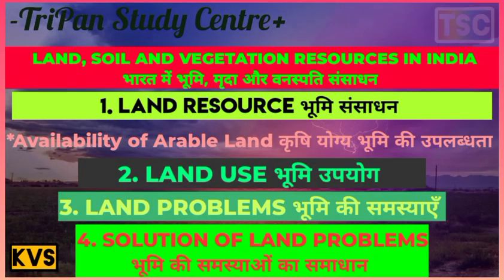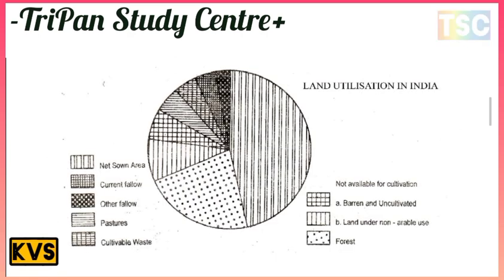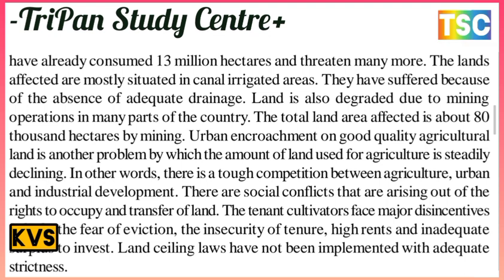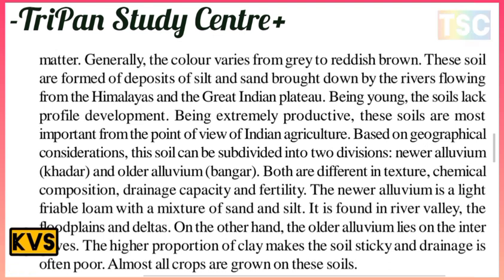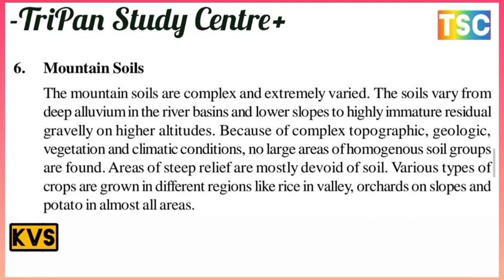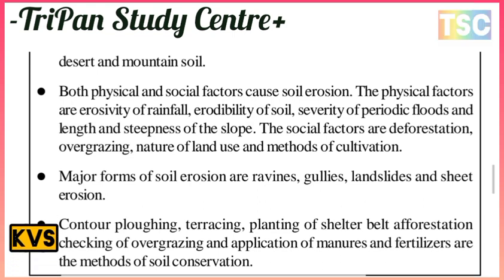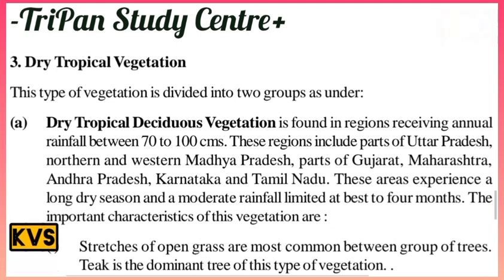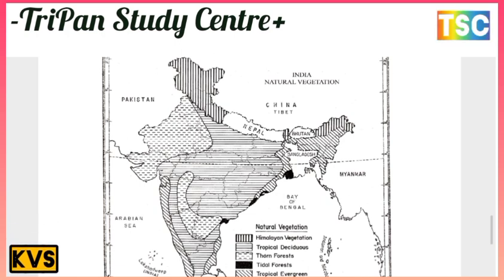LAND, SOIL AND VEGETATION RESOURCES IN INDIA CLASS 12 NIOS GEOGRAPHY CHAPTER 20 // MEDIUM ENGLISH //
MEANING AND SIGNIFICANCE OF RESOURCE
संसाधन से आप क्या समझते हैं इसका महत्व है?
what is a resource
संसाधन क्या होता है
संसाधन किसे कहते हैं
2. CLASSIFICATION OF RESOURCES संसाधनों का वर्गीकरण
संसाधनो को कितने भागों मे वर्गीकृत किया गया है​
जैविक संसाधन किसे कहते है
अजैविक संसाधन का क्या अभिप्राय है
संसाधन कितने प्रकार की होती है
 how many parts are the resources classified?
what are biological resources
what is meant by abiotic resource
how many types of resource

OUR WATER RESOURCES
1.1 WATER RESOURCES
21.2 SOURCES OF WATER
 (i) Surface water (ii) Underground water
(iii) Atmospheric water, and (iv) Oceanic water
Use of underground water capacity
21.3 WATER BUDGET
4 UTILITY OF WATER
21.5 MEANS OF IRRIGAION
(a) wells and tubewells
(b) canals
21.6 RIVER VALLEY PROJECTS
21.7 RAIN WATER HARVESTING
(A) Urban Scenario
(B) Rural Scenario
21.8 METHODS OF RAIN WATER HARVESTING
21.9 NATIONAL WATER POLICY
21.10 WATERSHED DEVELOPMENT
(A) Benefits of watershed development
(B) The results of water shed development
(D) Benefits of rivers linkages
21.11 METHODS OF WATER CONSERVATION
.12 A CASE STUDY : EFFORTS OF TARUN BHARAT SANGH TOWARDS WATER CONSERVATION

USED OF LAND AND PROBLEMSभूमि का उपयोग एवं समस्याएँ
SOIL EROSION AND CONSERVATION मृदा अपरदन एवं संरक्षण

LAND, SOIL AND VEGETATION RESOURCES IN INDIA

भारत में भूमि, मृदा और वनस्पति संसाधन
भूमि संसाधन, भूमि उपयोग, भूमि की समस्याएँ, भूमि की समस्याओं का समाधान, मृदा संसाधन, मृदा के प्रमुख प्रकार, मृदा अपरदन, मृदा संरक्षण, भारत में प्राकृतिक वनस्पति, प्रमुख वनस्पति के प्रकार

LAND, SOIL AND VEGETATION RESOURCES IN INDIA भारत में भूमि, मृदा और वनस्पति संसाधन
1. LAND RESOURCE भूमि संसाधन
*Availability of Arable Land कृषि योग्य भूमि की उपलब्धता
2. LAND USE भूमि उपयोग
3. LAND PROBLEMS भूमि की समस्याएँ
4. SOLUTION OF LAND PROBLEMS भूमि की समस्याओं का समाधान
5. SOIL RESOURCES मृदा संसाधन
6. MAJOR SOIL TYPES मृदा के प्रमुख प्रकार
A. Alluvial Soils जलोढ़ मिट्टी
B. Black Soils (Regur) काली मिट्टी (रेगुर)
C. Red Soils लाल मिट्टी
D. Laterite Soils लेटराइट मिट्टी